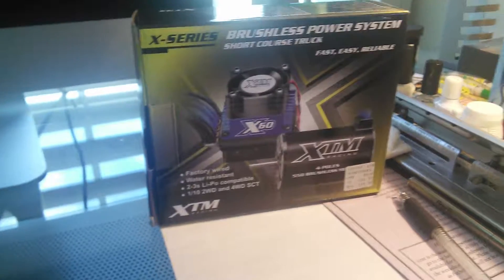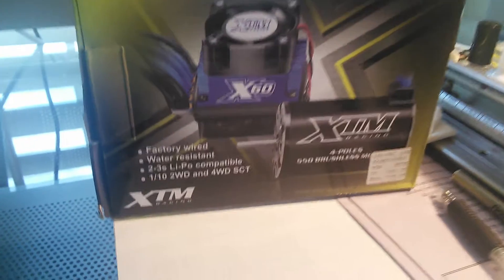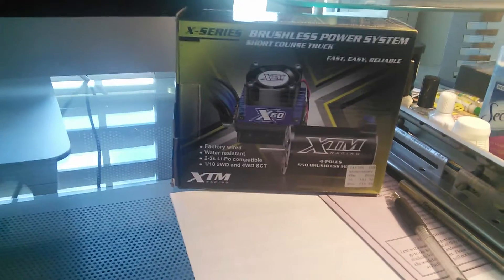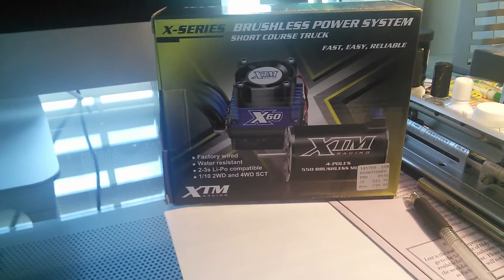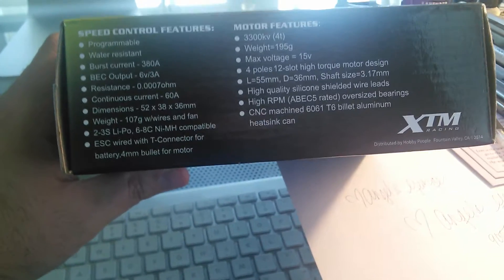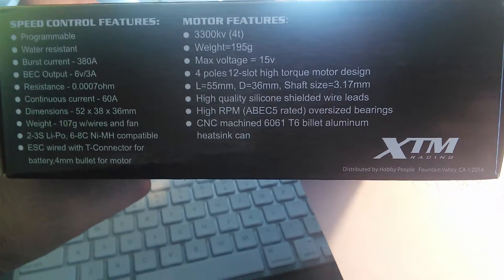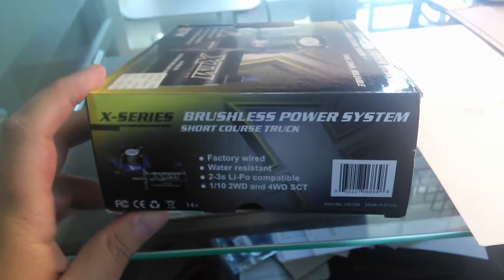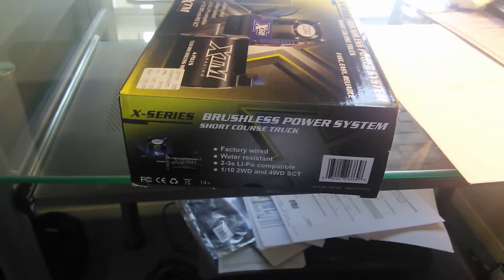XTM RACING X-SERIES (SHORT COURSE TRUCK EDITION) POWERED BRUSHLESS SYSTEM REVIEW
Yo guys and girls this is another awesome RC product review of this time a brushless short course truck (SCT) edition power system made by a company called XTM Racing. Now guys since I had alot of experience and time with this system before I sold it I really did enjoy it's punch, snappiness and power !. I did mention in a prior video how I used to own multiple DHK HOBBY Hobby People brand specifically RC cars and that I hated them after owning them for a while not because of their build quality but because of the lack of durability within the drive train even though most of them were all four wheel drive. I ended up wanting to sell them and make more money with them so I did in fact sell all of them including the short course truck with this system and another system which I will be reviewing which I had in my DHK Wolf 2 at the time which was a 1/10 scale buggy. They all looked cool but they didn't hold up. Never looked back since Traxxas it truly is the best. Sorry I don't remember the name of the DHK SCT but once I do I'll let you know in the next brushless system video which will be uploaded shortly. I did not notice any cons about this system folks. For the pros there were tons of great things about it !. First off it accepts 2-6S lipo batteries, 6-8 cell nimh batteries, comes with a fan that has a heatsink premounted which comes with the system which is mounted on the X60 ESC ( electronic speed controller). This system is compatible with both 2wd and 4wd vehicles but of course works best with a monster or short course truck. It is a powerful 3300 KV system with 4 pole power 550 sized !. It deffinately brought out some good speeds and it made my Wolf 2 haul ass !. Other then that there is not much else to say about it. Regular sales price is about 180-200 but I managed to pick it up for 119.99 from Hobby People at the time they were in business which now unfortunately they are not folks. I'll be sure to continue adding extra pizass and will also add links to the descriptions of all the videos. Thanks to all you wonderful people. This is GorillaBearTech signing out until the next video enjoy your evening !.